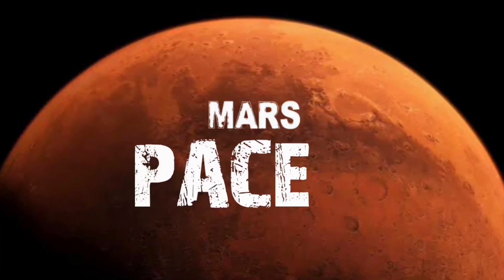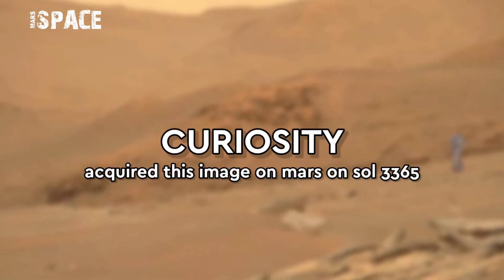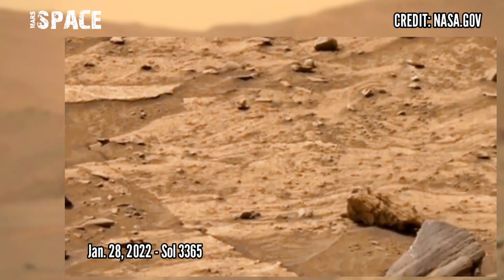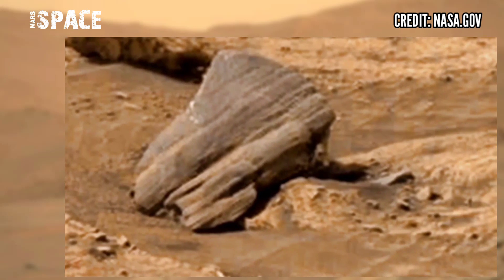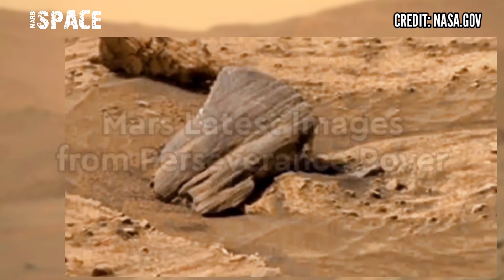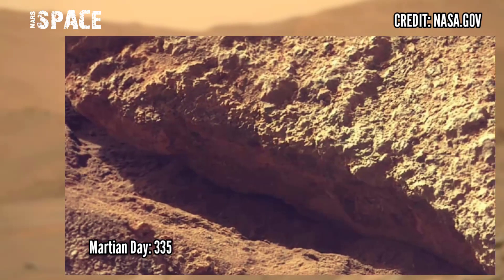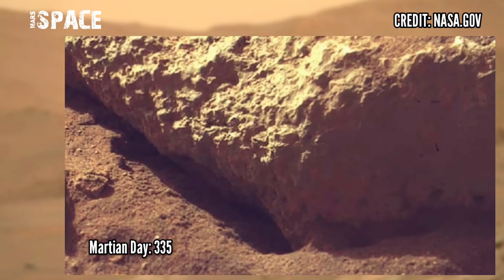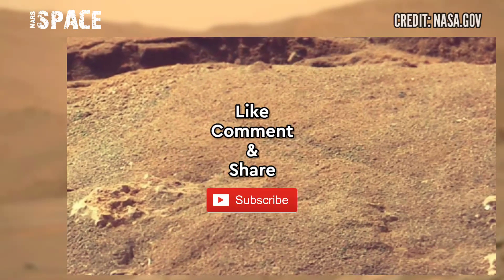NASA's Mars Curiosity Rover found Life on Mars | Latest Mars Images | Perseverance Rover Latest Pics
In this video we have shown a Alien shaped object which is evidence of life on Mars found by Mars Curiosity Rover with Latest images of Mars captured by NASA's Perseverance Rover sol 335 of its mission.

Credit: NASA.GOV
NASA/JPL-Caltech